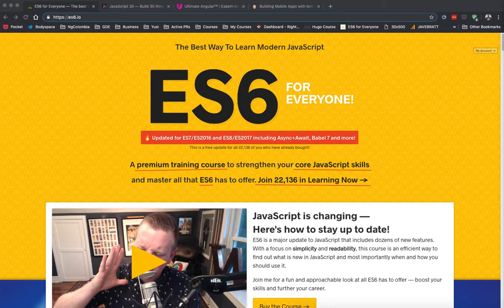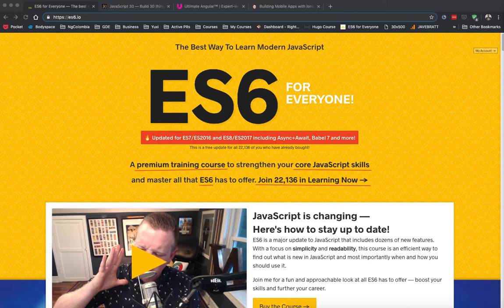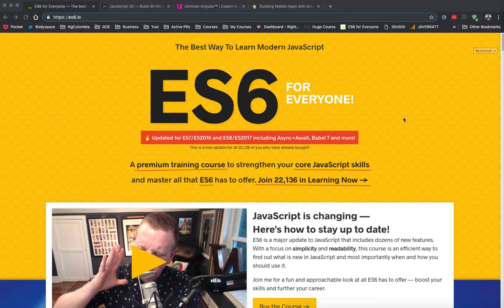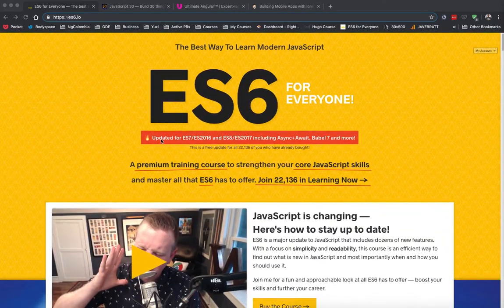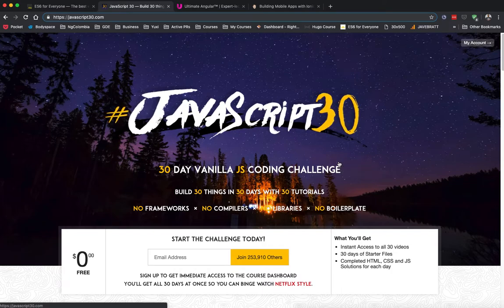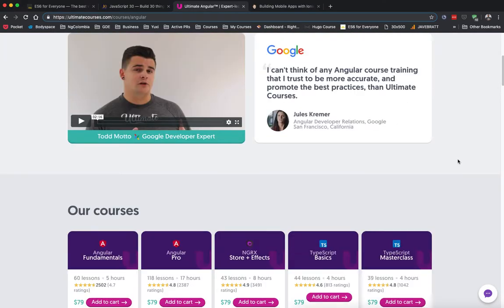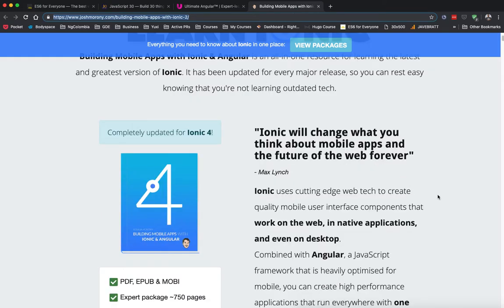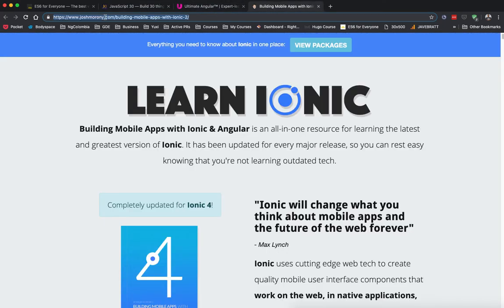What should I know before starting with Ionic Framework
In this video you'll learn more about the knowledge you should have when jumping into developing apps with Ionic Framework.

Since Ionic is based in Angular and Angular is a JS framework (yeah, I know, TypeScript :P) you should try to learn more about JS and Angular in general.

Here are the resources I've used to improve my knowledge about Angular and JavaScript